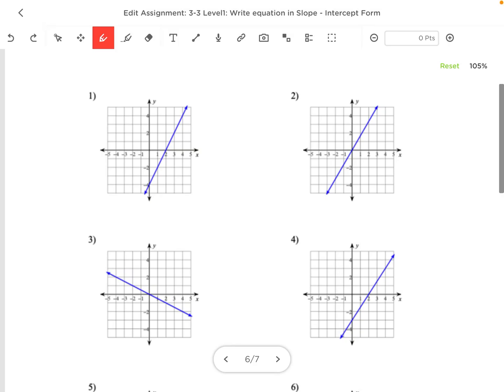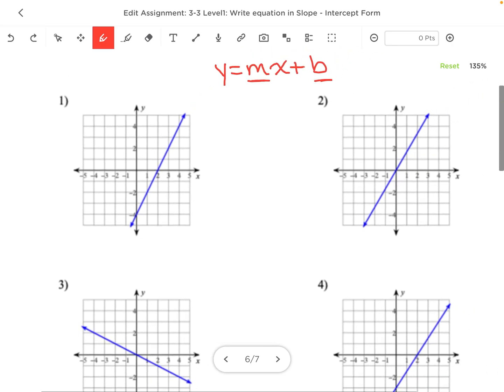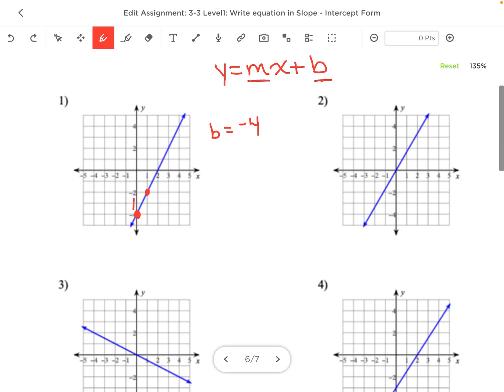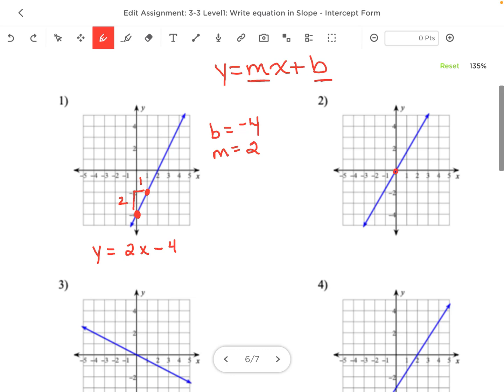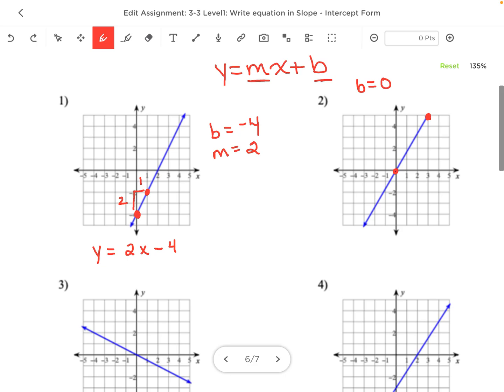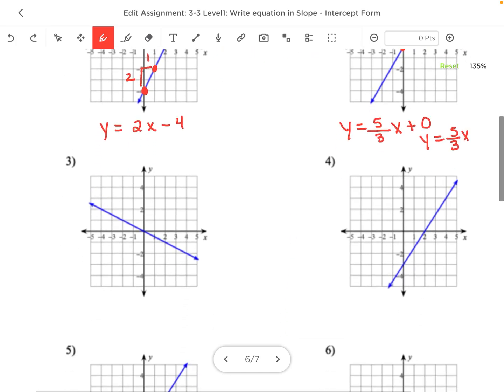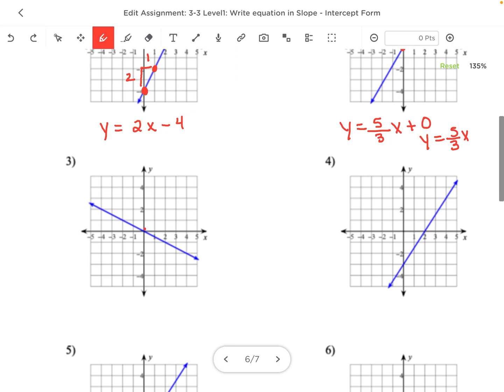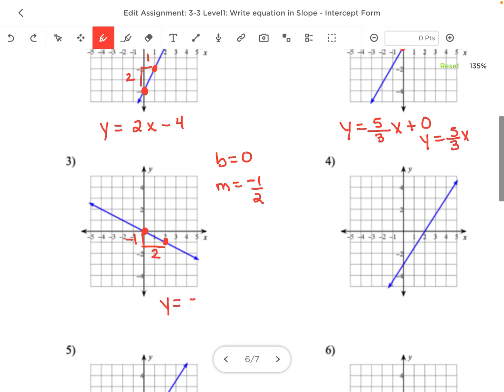3-3 level1 Classkick ex